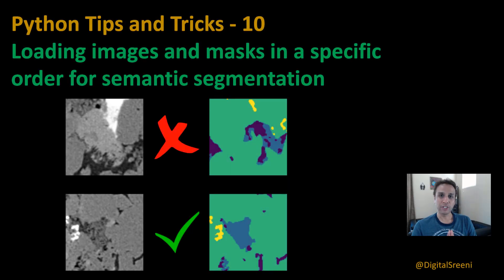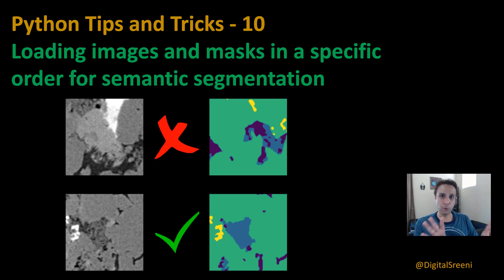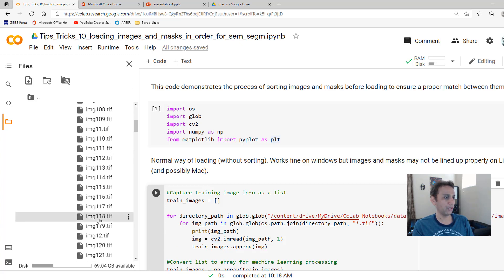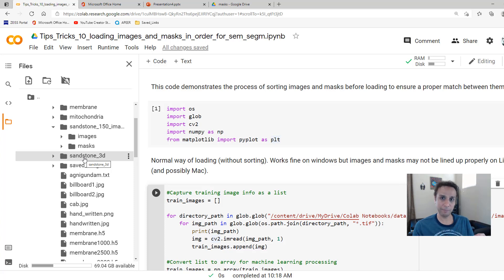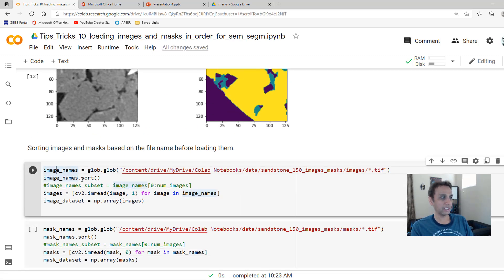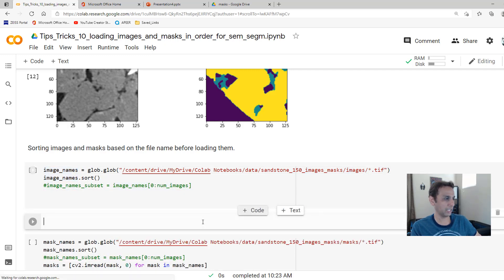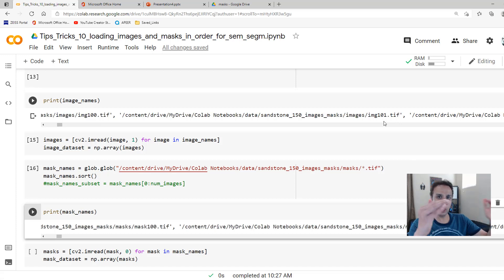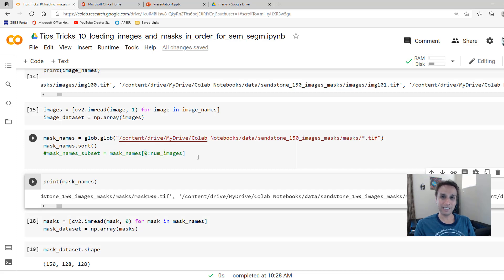Python tips and tricks - 10: Loading images and masks in the right order for semantic segmentation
This video explains the process of loading images and masks in the right order (in python) for semantic segmentation .